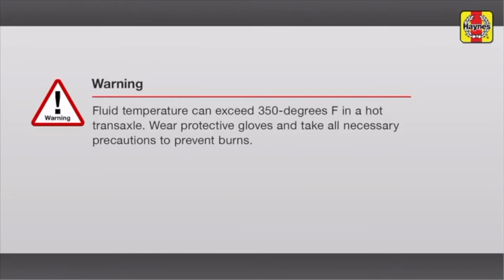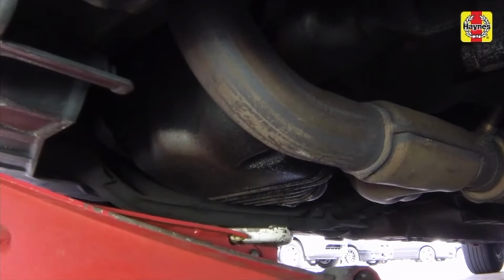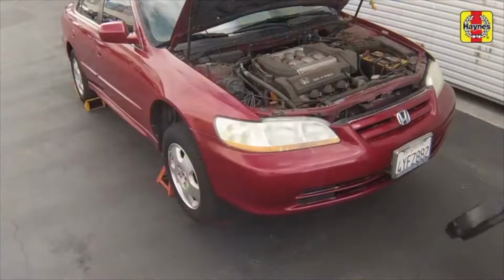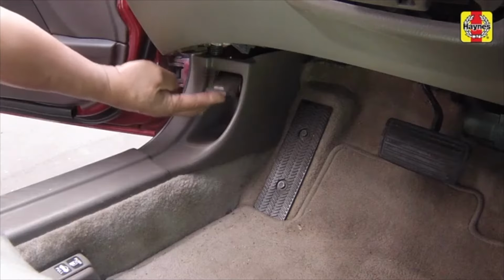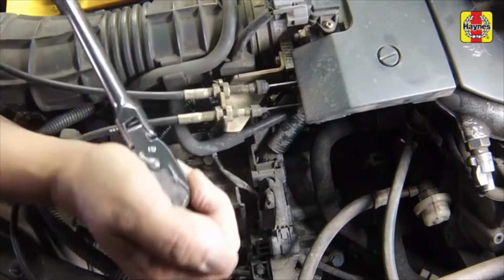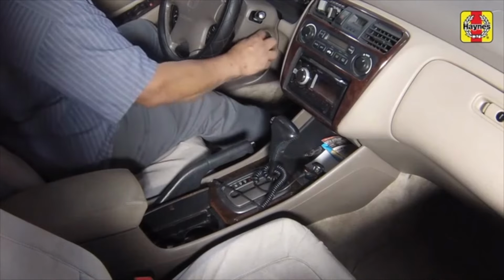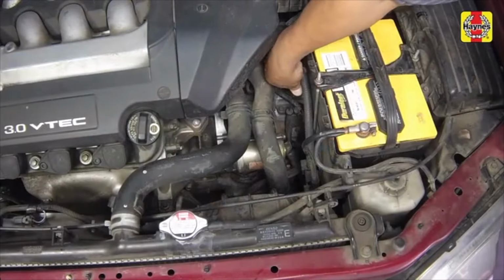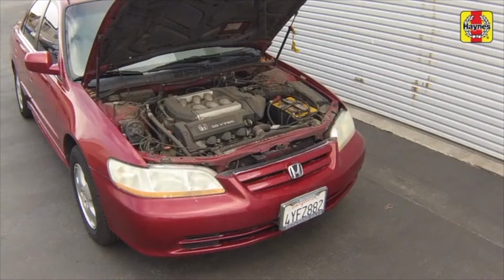How to Service the auto transmission on the Honda Accord 1998 to 2002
Do you need to Service the auto transmission on your Honda Accord (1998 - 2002) but don't know where to start? This video tutorial shows you step-by-step how to do it!

Our Honda Accord (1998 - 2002) manual covers petrol engines, and includes videos for some of the most common jobs, which you can see here in this playlist.

What's covered:
Honda Accord Haynes Repair Manual covering all models for 1998 thru 2002